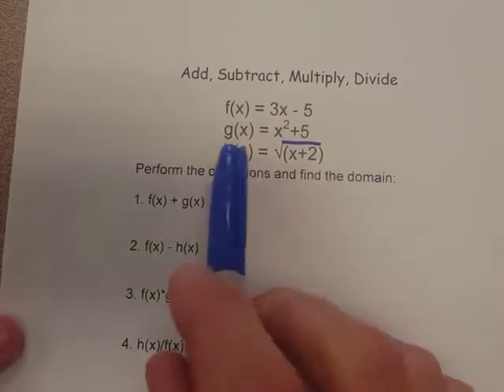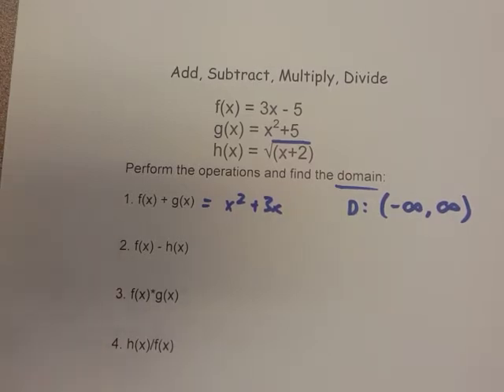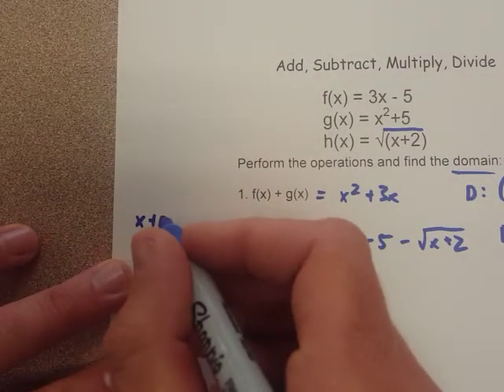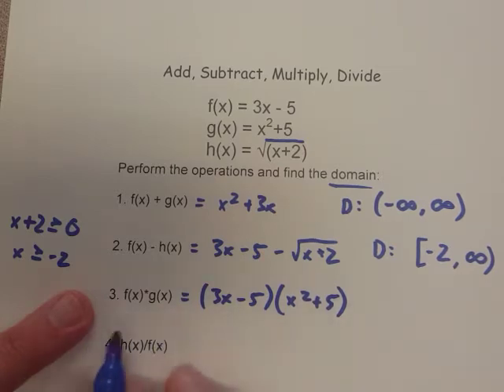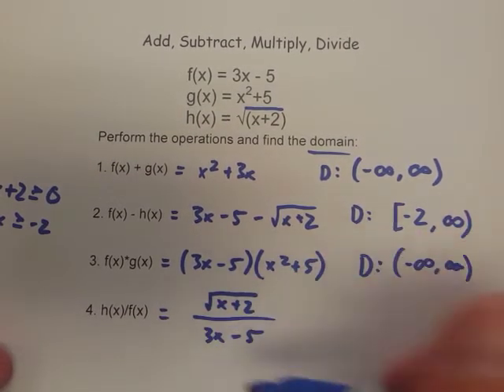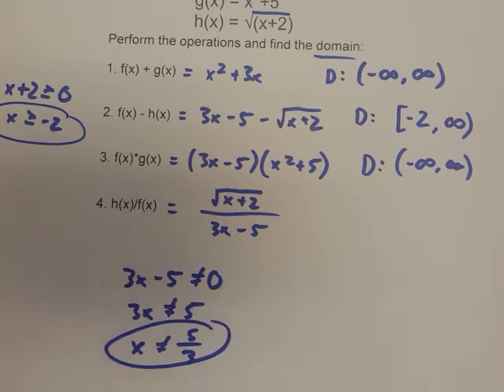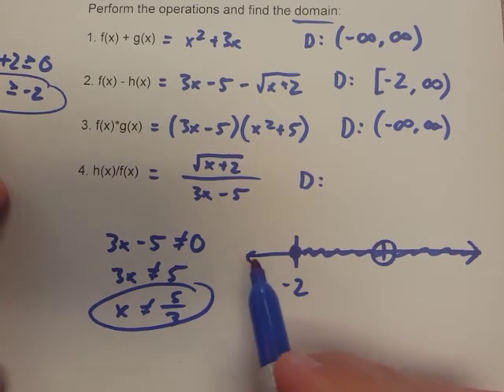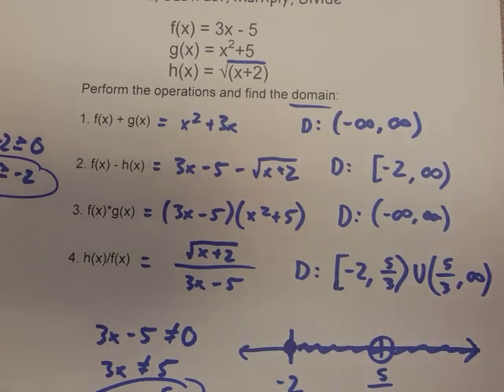1.4D1 Add,Subtract,Multiply,Divide Functions